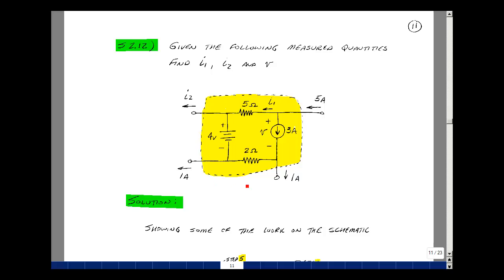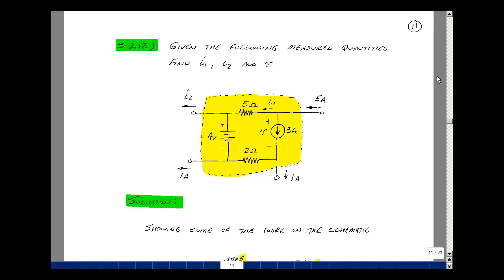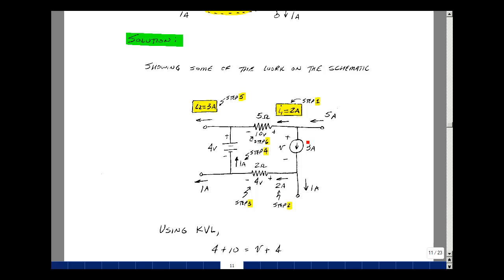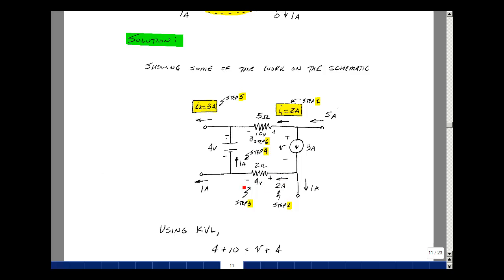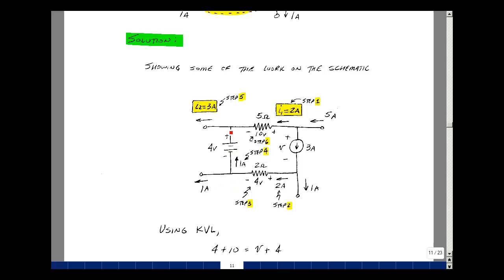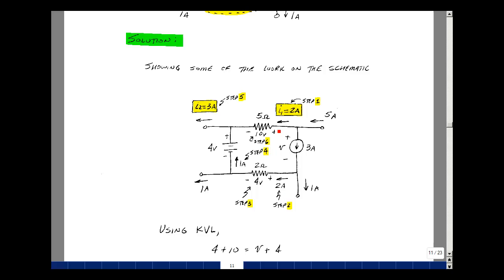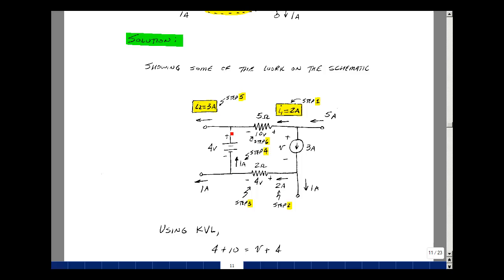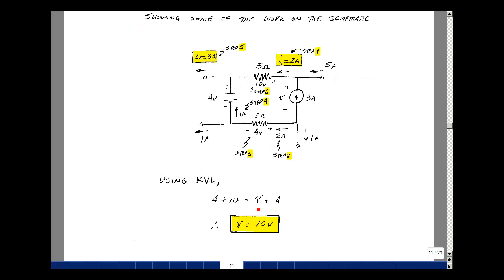ECE201msu: Chapter 2 - Supplemental Prob. S2.12